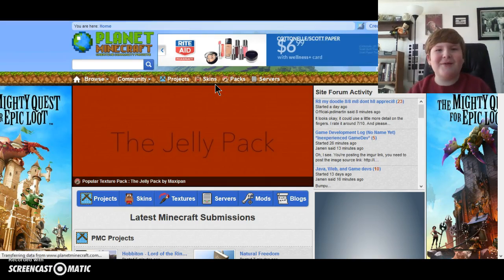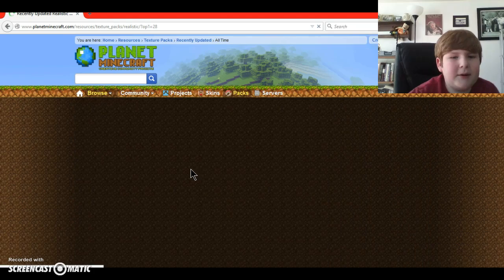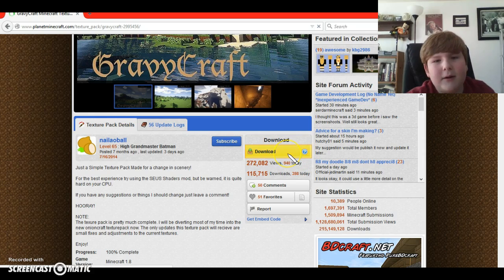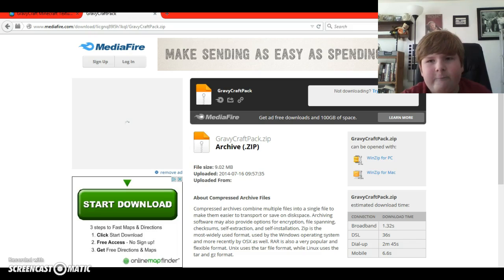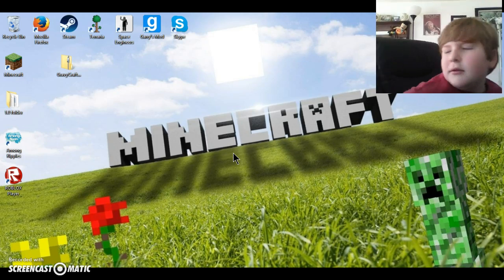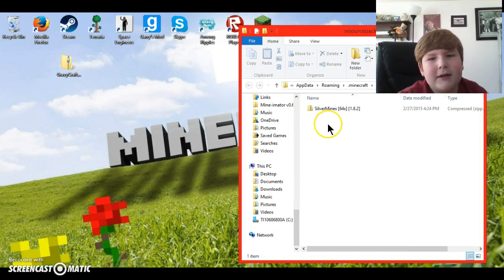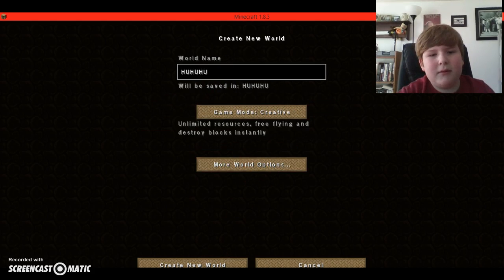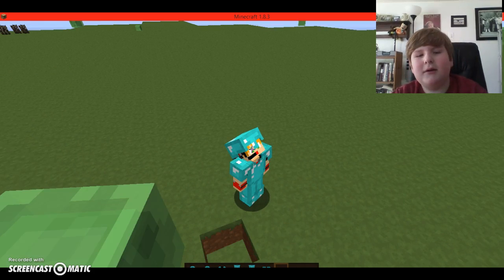How To - Download a Minecraft Texture Pack!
follow these couple easy steps to download a fully working minecraft texture pack!!